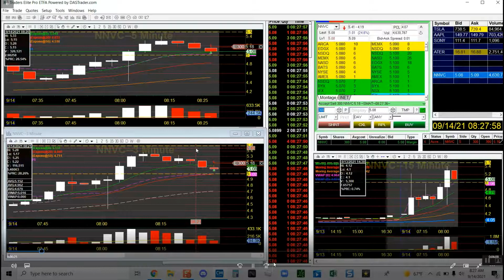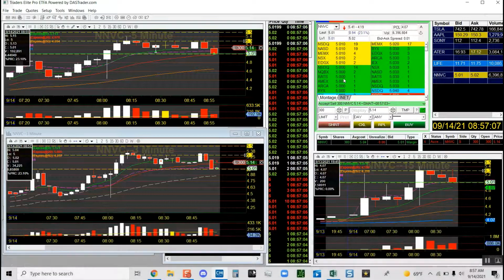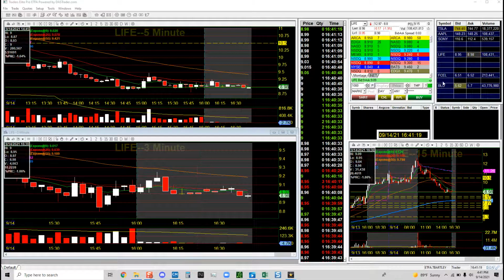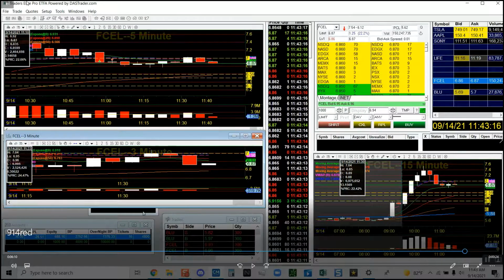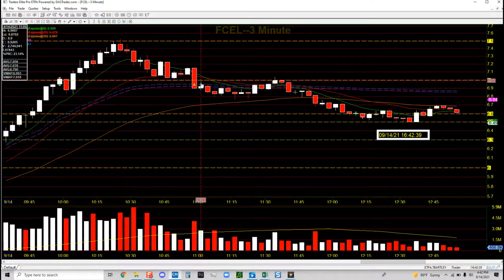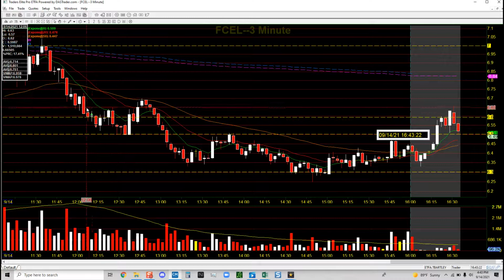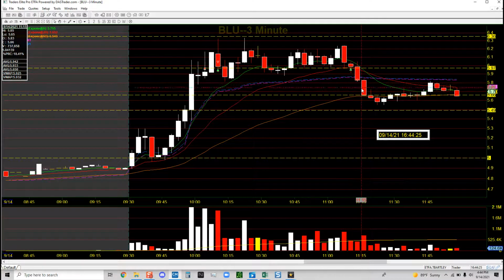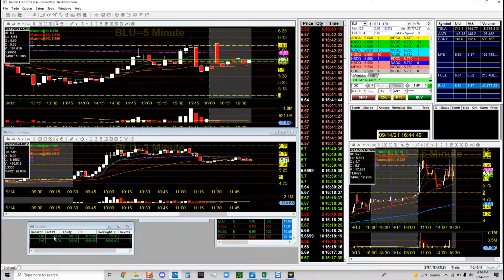Live Day Trading Hot Stocks | Das Trader Pro | Gave Back Profit | Red Day |$FCEL $BLU $NNVC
What's up my traders. In today's video my red day  streak continues. I was up nicely then gave back profit. See how I analyze and trade todays Hot Stocks live on Das Trader Pro.  This is a live account.